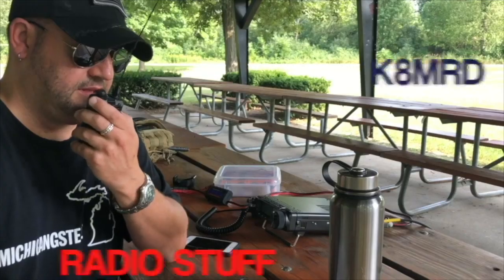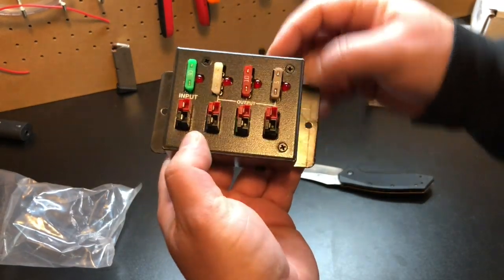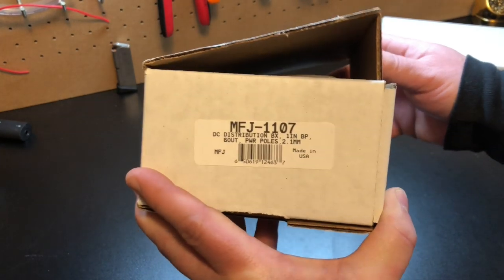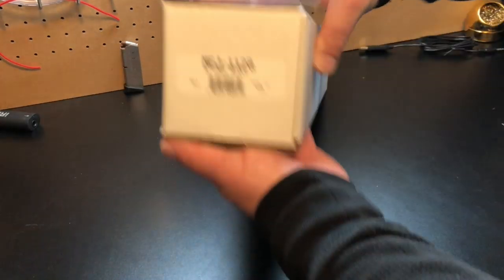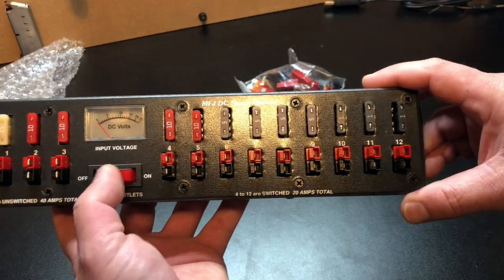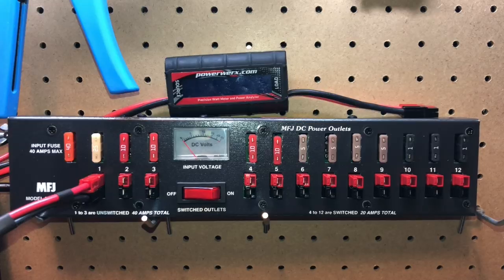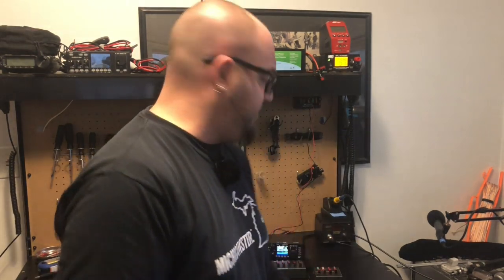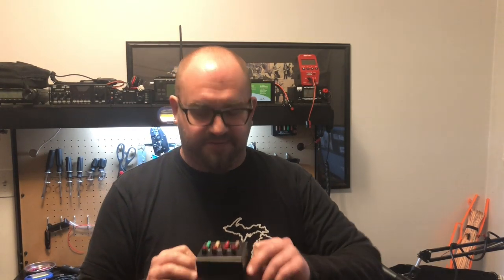Powerpole ™ Fever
A look at a few MFJ Powerpole™ distribution blocks.